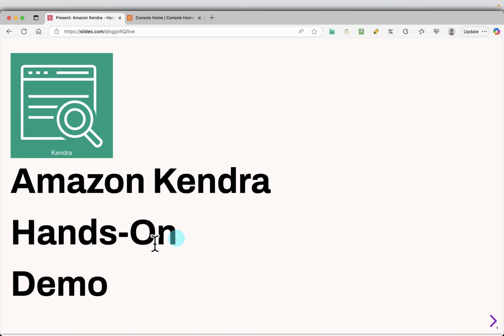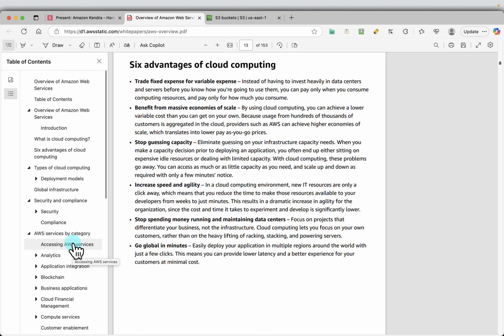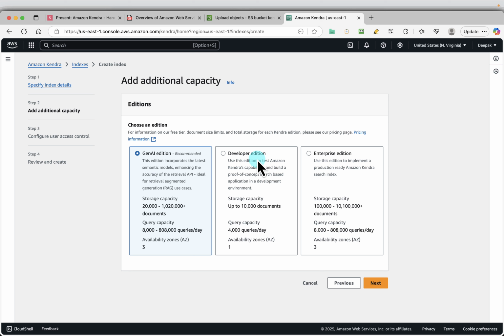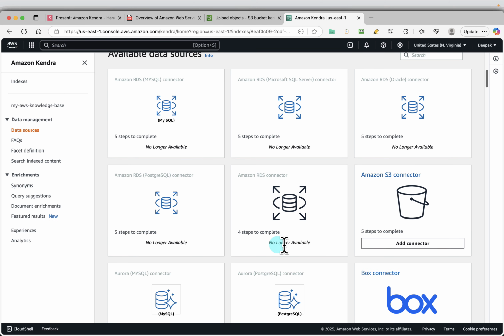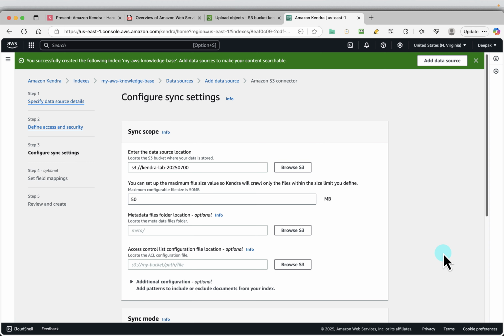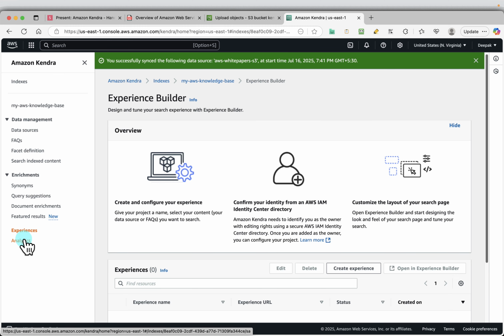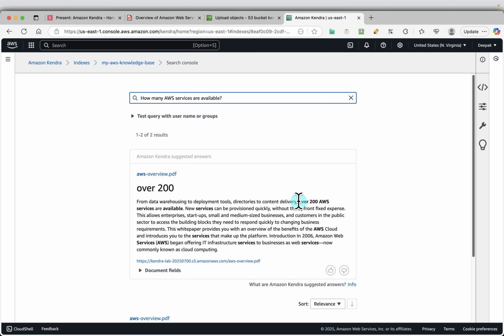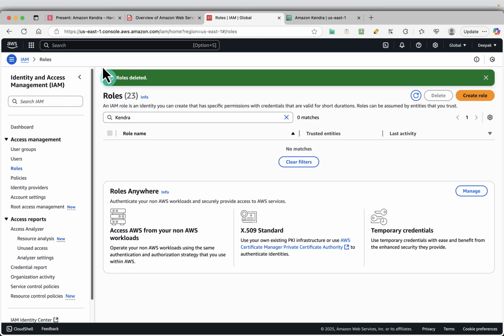Amazon Kendra Hands On Demo